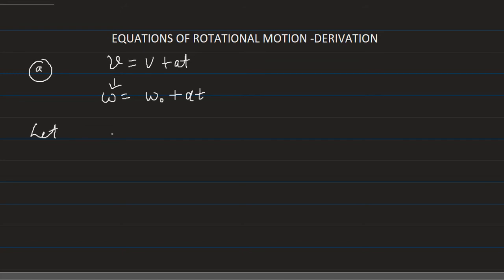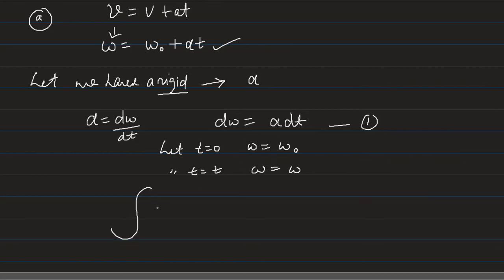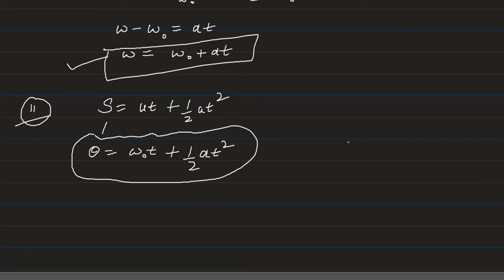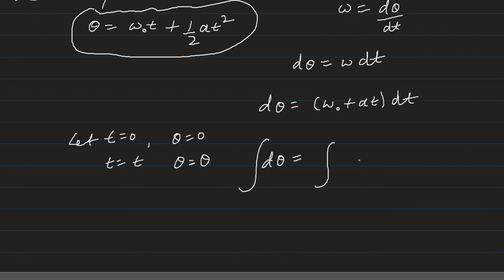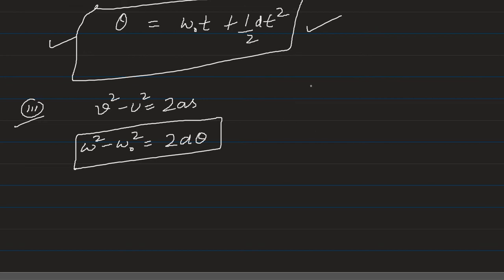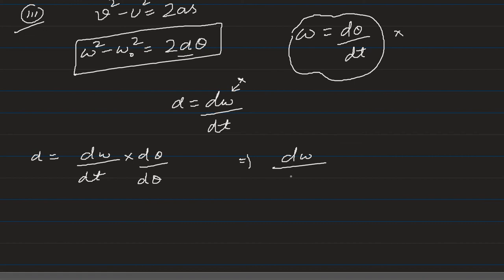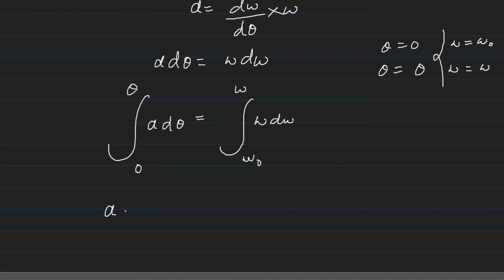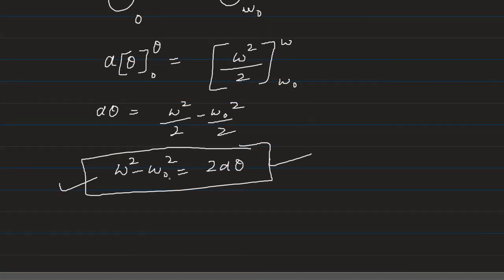EQUATIONS OF MOTION -ROTATIONAL MOTION